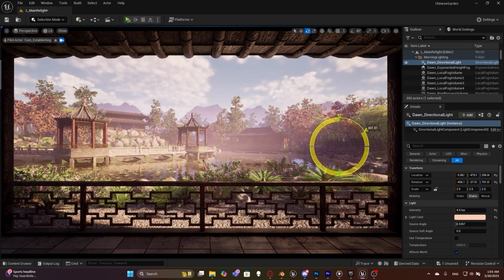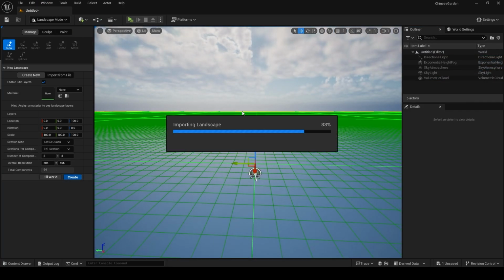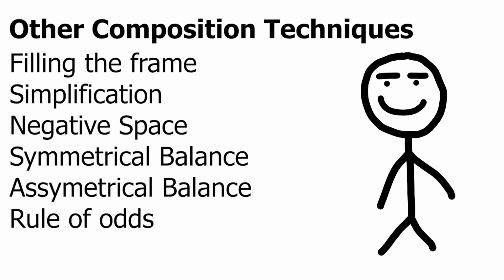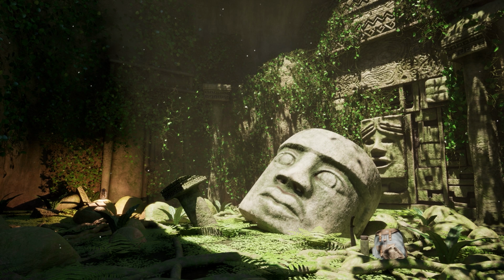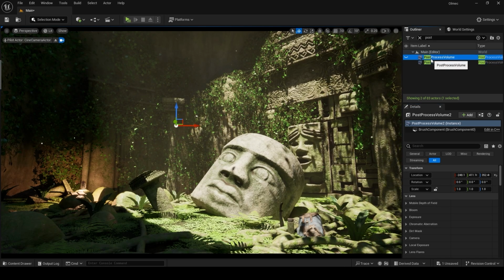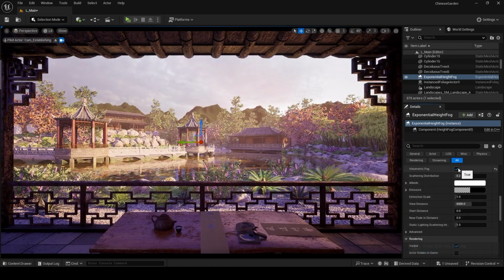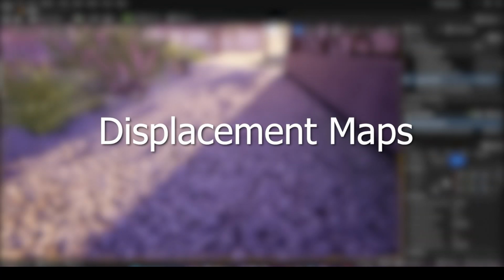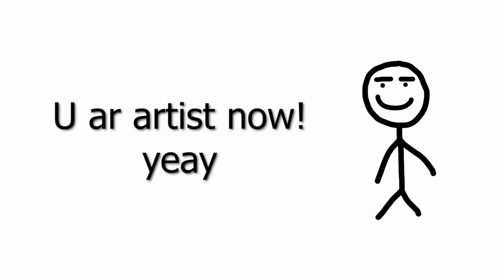Speedrunning Environment Art for Beginners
MOOOOONKEEEEEEEEEEEEEEEEEEE

For displacement maps:
r.Nanite.AllowTessellation=1
r.Nanite.Tessellation=1

Timestamps:
00:00 Introduction
00:11 What software to use
00:41 References
01:25 Blocking out your scene
02:04 Composition
03:08 3D Modeling
03:40 Environmental Storytelling
04:32 Post Processing
05:16 Additional Tips
07:48 Outro